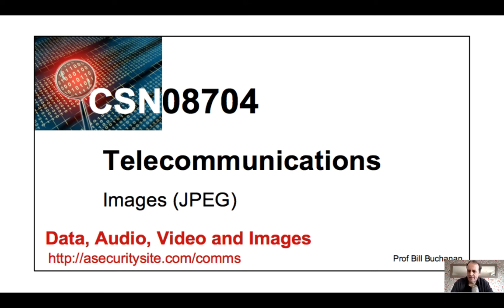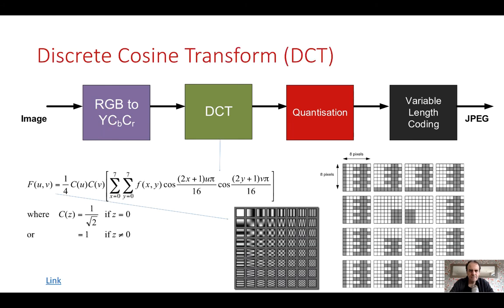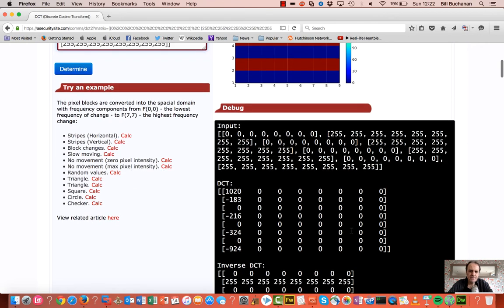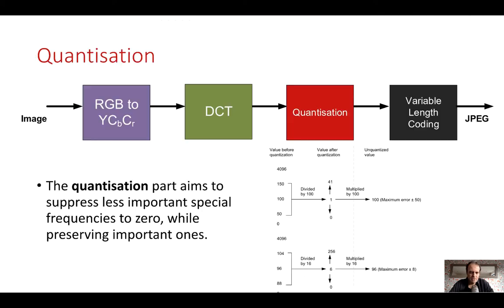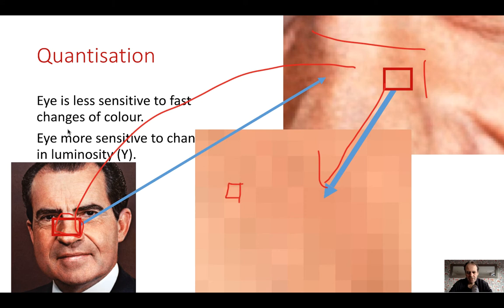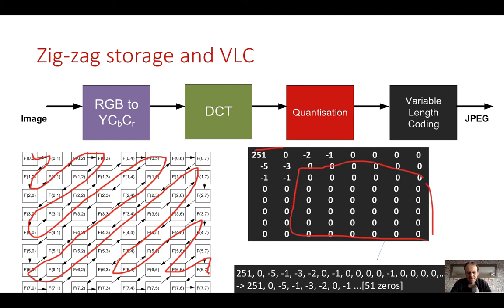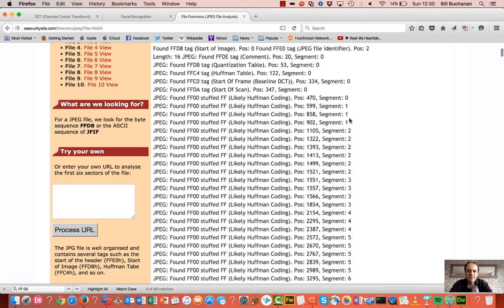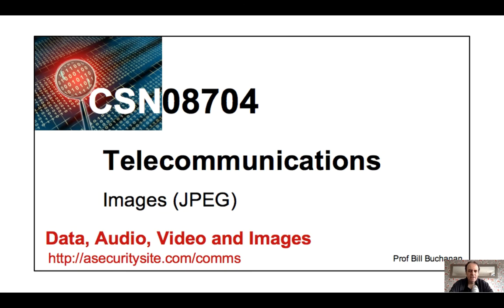Telecommunications: Images (JPEG/DCT)